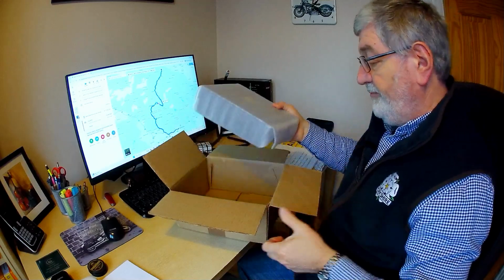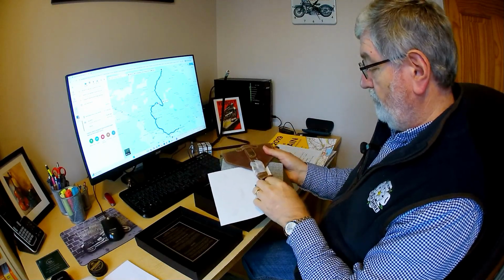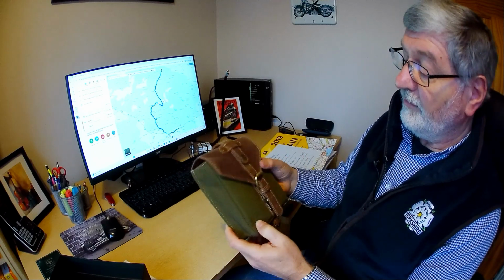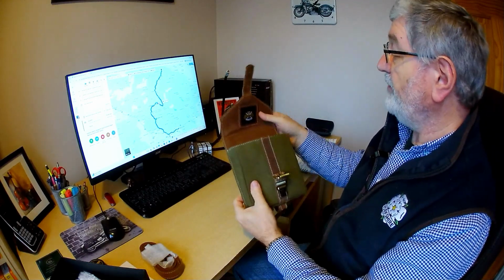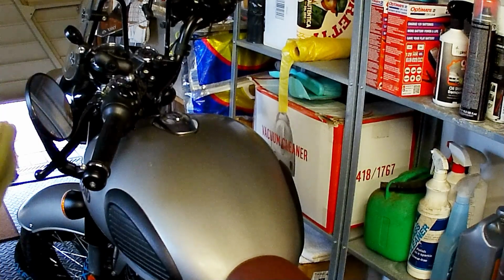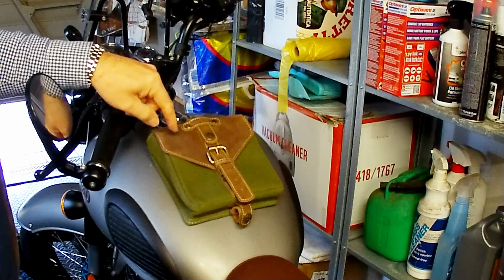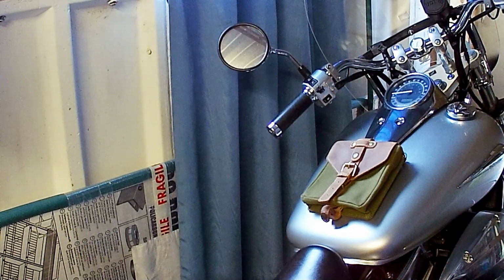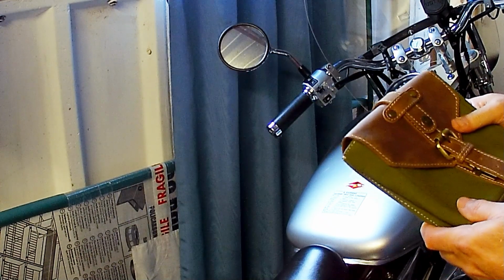Goldtop Tank Bag 23rd January 2025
Join me as I plot routes and take delivery of a new Tank Bag from Goldtop...